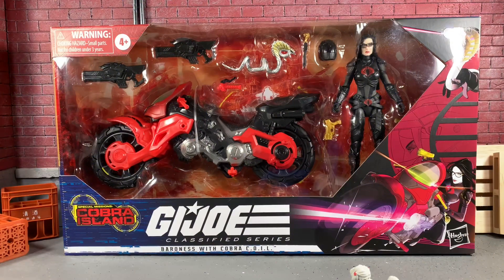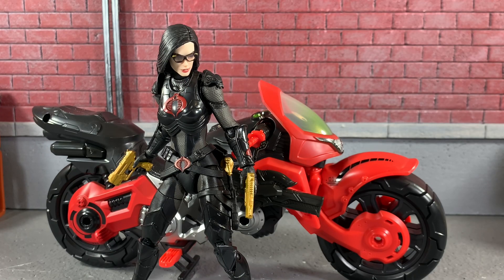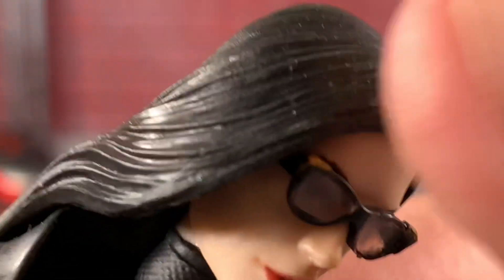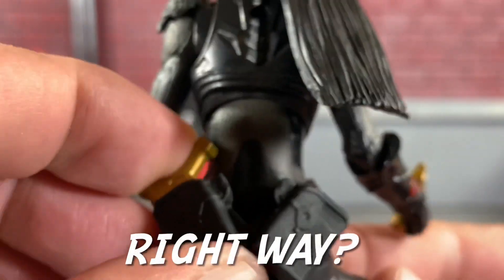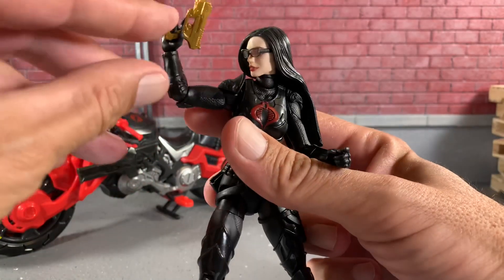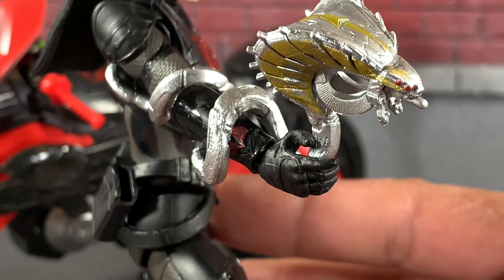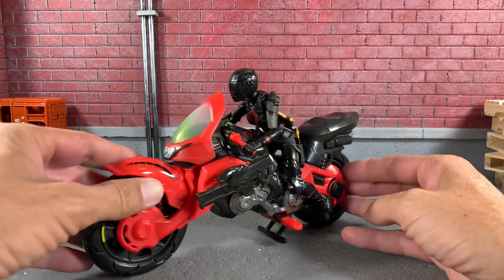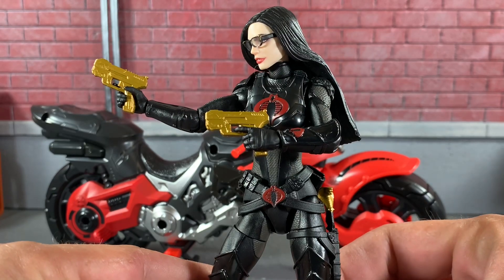G.I. Joe Classified Baroness with Cobra C.O.I.L. Action Figure & Bike Review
Hasbro’s G.I. Joe Classified Cobra Island Baroness with Cobra Coil Motor Bike is finally up for review!! Target Exclusive GI Joe Baroness was super frustrating for me to review and took weeks to film/edit… her glasses were crushed in shipping and I had to heat up her head and then I had filmed 25 minutes and somehow edited it into this review! I really hope you enjoy!